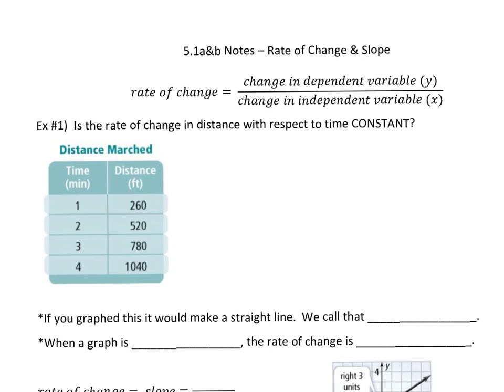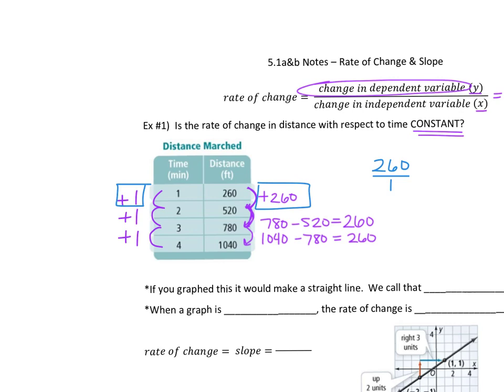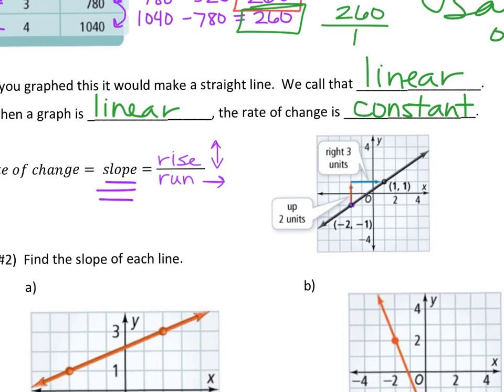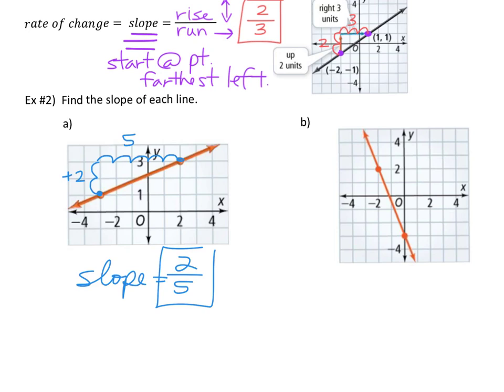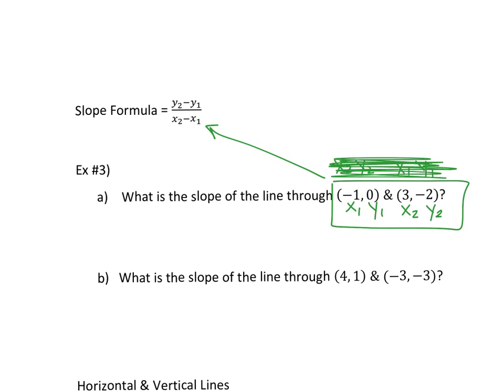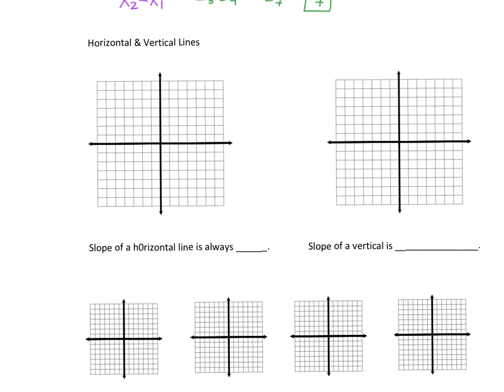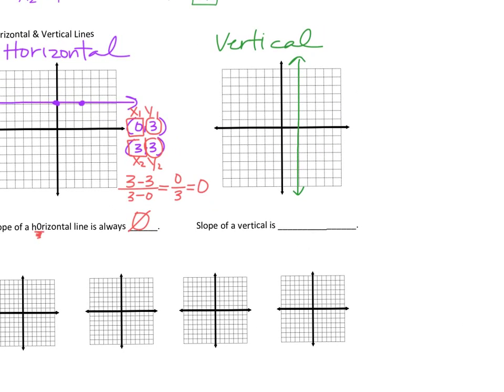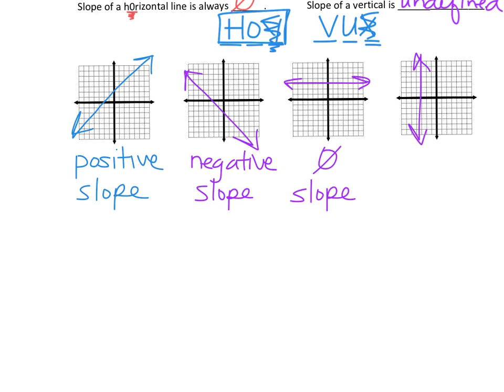1a 5.1 rate of change and slope